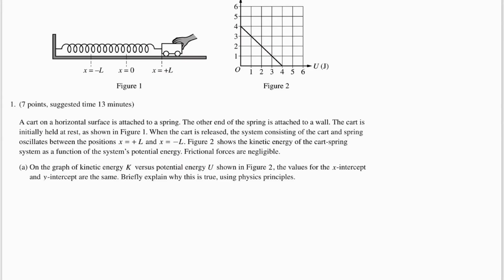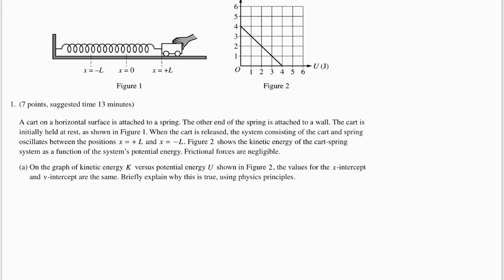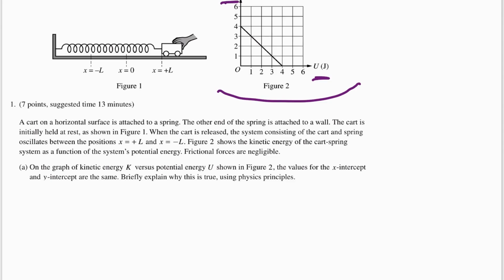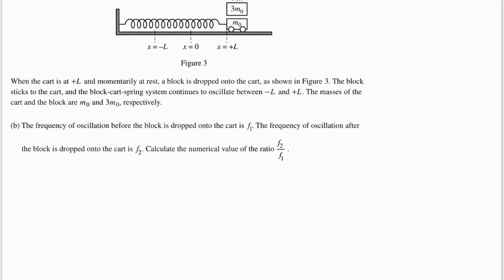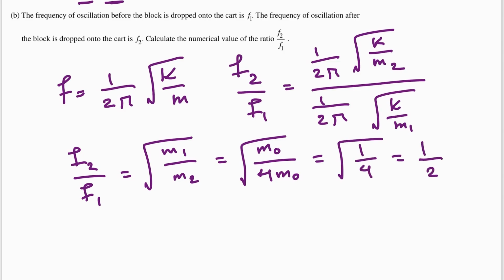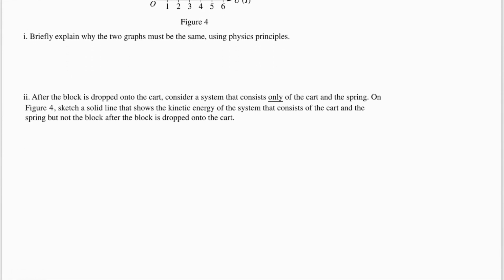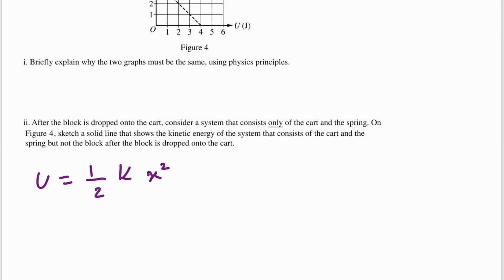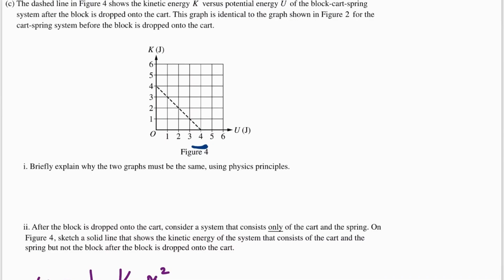2023 AP Physics 1: Free Response #1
Walkthrough of 2023 AP Physics 1: Free Response #1.